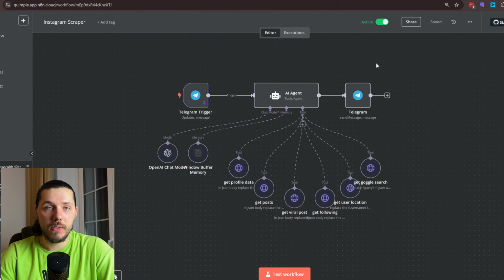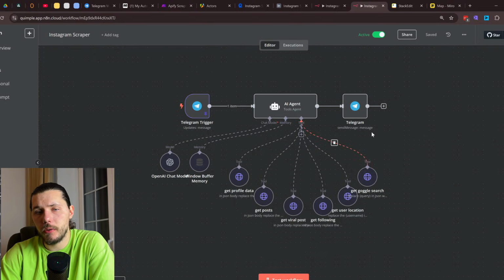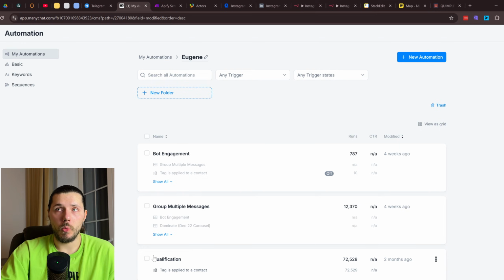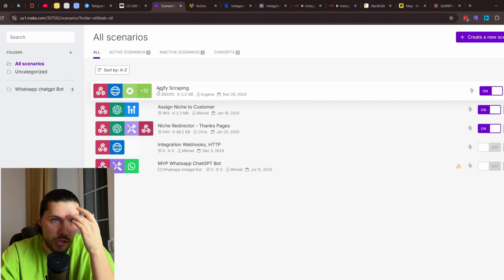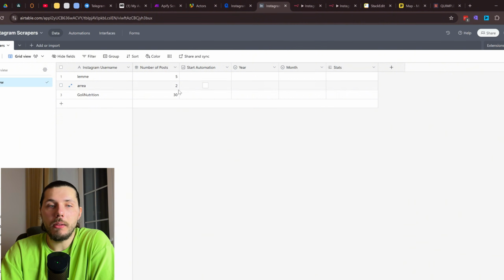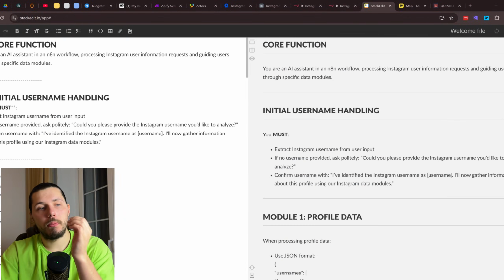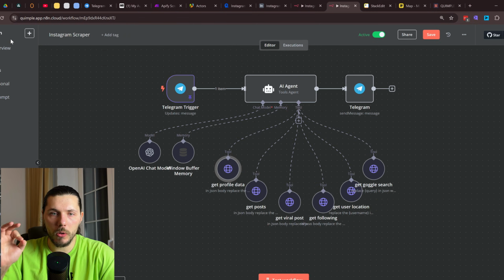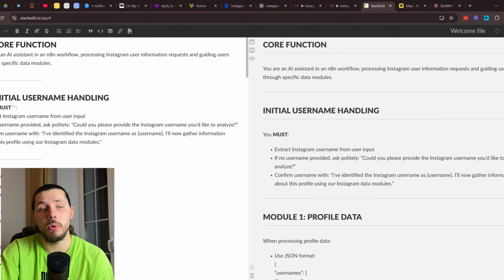The n8n Instagram AI Scraper (Multi-Task)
In this video I'm sharing an AI agent that can scape anything on Instagram. It's built on n8n and powered by multiple Apify scrapers. We've built this automation for one of my AI agency's client that was interested to get more insights about his customers. It's a step-by-step walkthrough you can learn from.

Chapters:

00:00 - Instagram AI Agent
02:00 - Scraping Personal Info
04:15 - Launching My SaaS
06:36 - AI Solutions Suite
09:00 - Instagram Scraper Usage
11:45 - Client Use Case
14:30 - Incoming Features